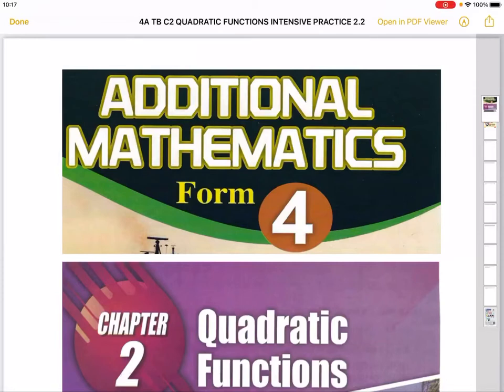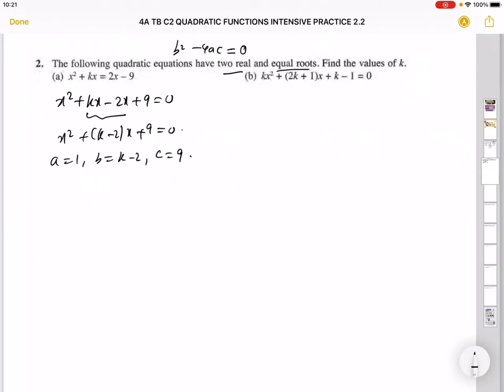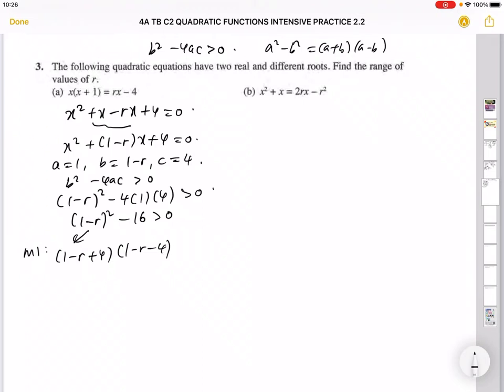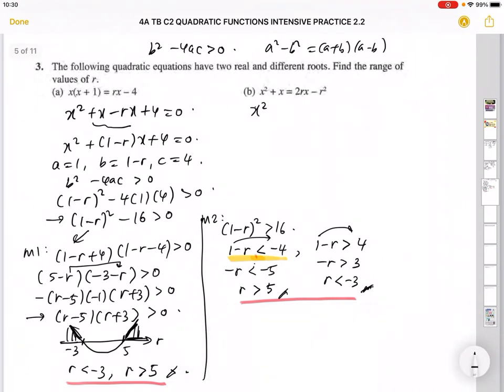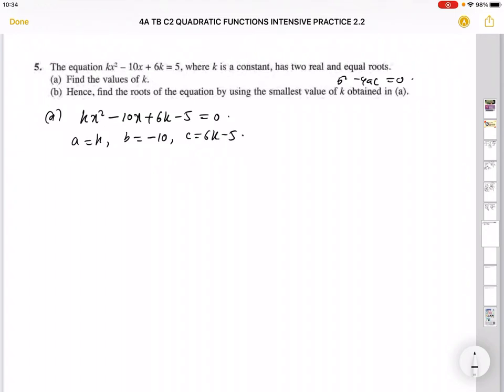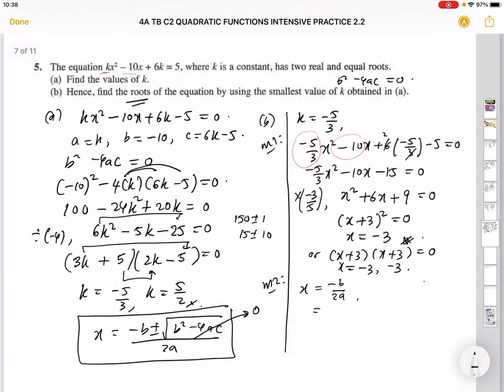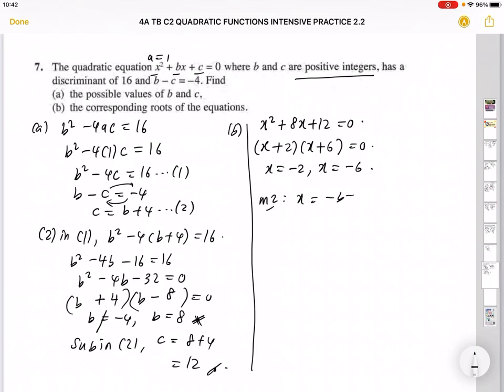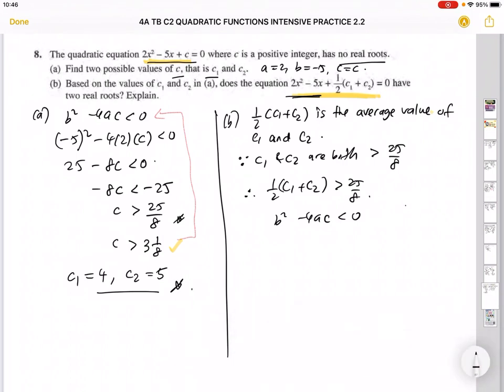FORM 4 ADD MATH KSSM TEXTBOOK CHAPTER 2 QUADRATIC FUNCTIONS INTENSIVE PRACTICE 2.2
0:00 Introduction
0:32 Question 1
3:30 Question 2
7:16 Question 3
13:34 Question 4
15:54 Question 5
21:20 Question 6
22:25 Question 7
25:51 Question 8